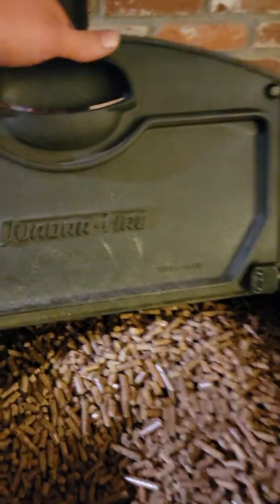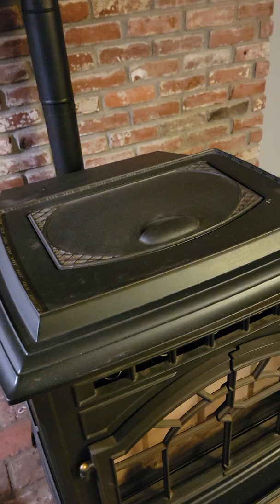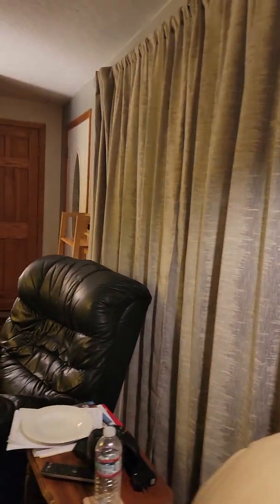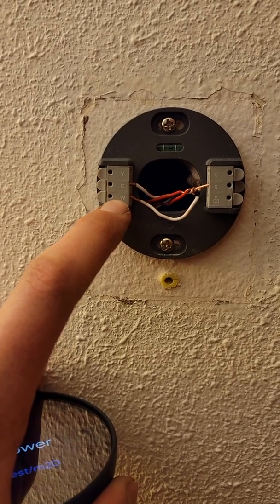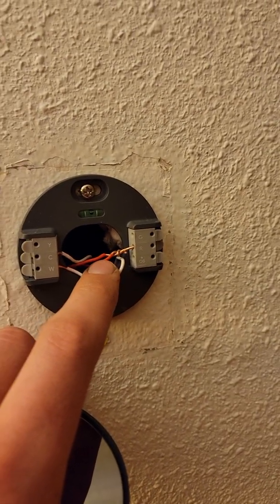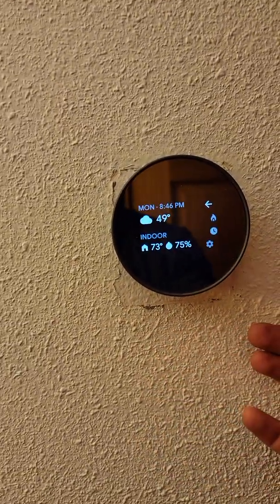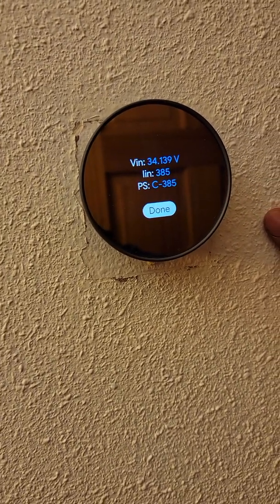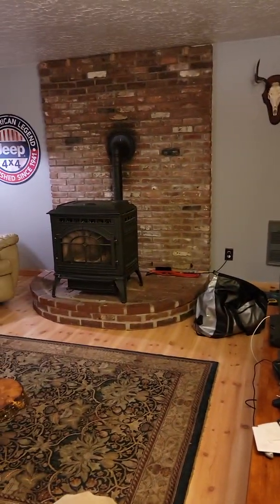Wiring Pellet Stove to Nest Thermostate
This is how I was able to wire my quadrafire pellet stove to a Google Nest thermostate after a low voltage error.  I personally had to add an extension to the wire to reach thermostat.

Link for transformer/ power adapter.